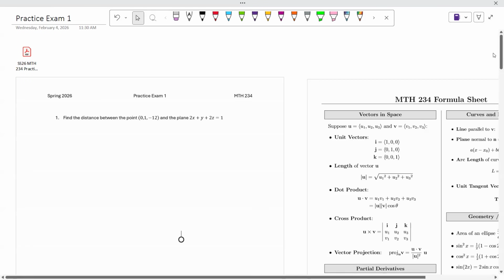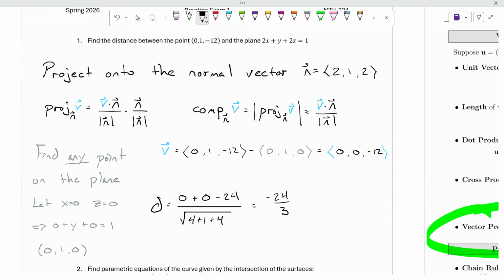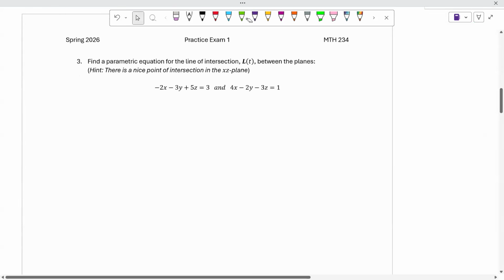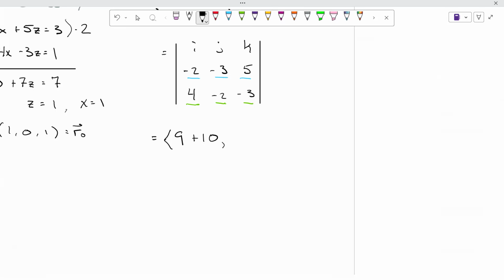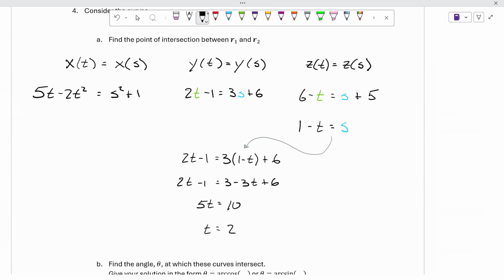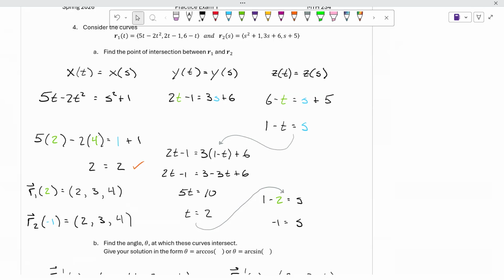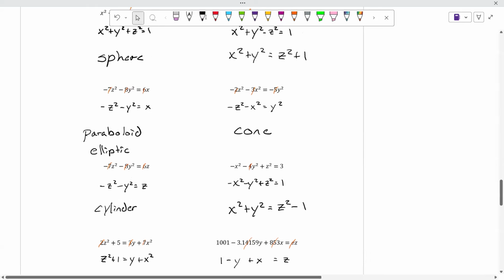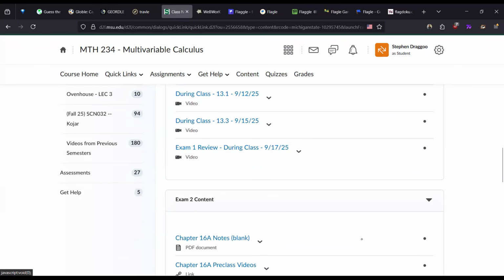Exam 1 Review - During Class - 2/4/26